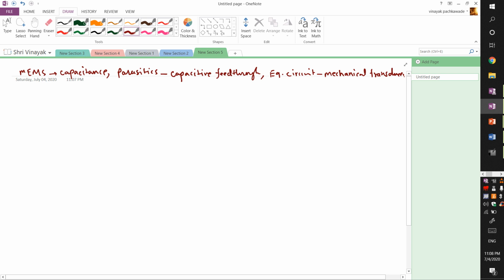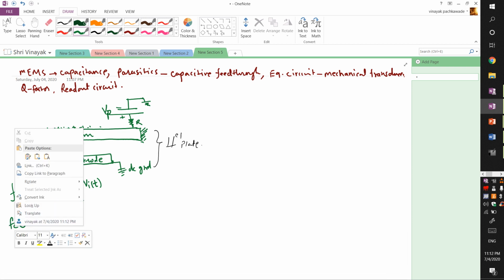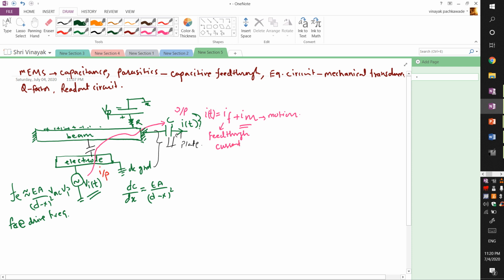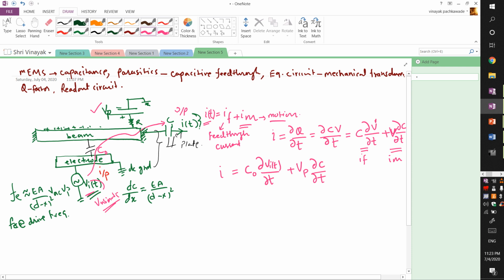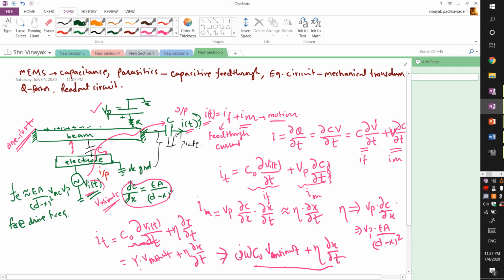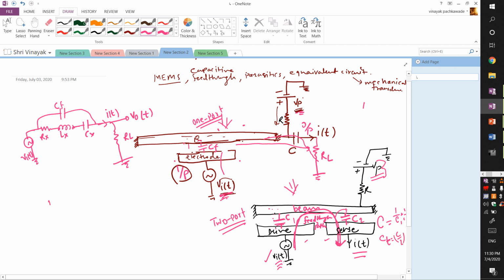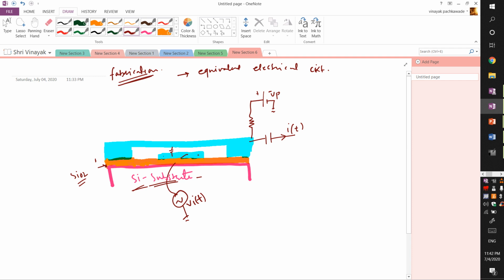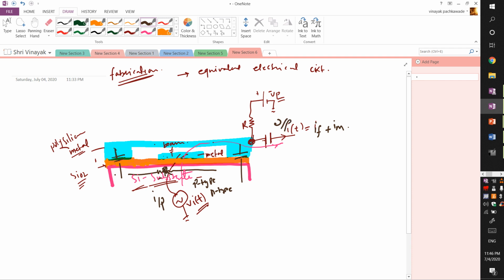Micro-machined transducer, capacitive feed-through, parasitic, output signal - PART I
micromachined transducer based on the capacitance change.
capacitance feedthrough, the output signal